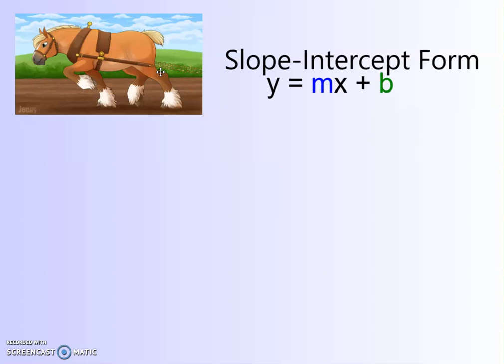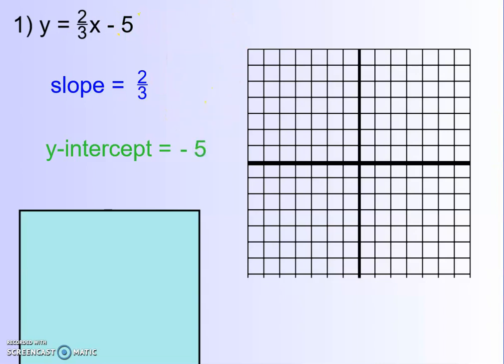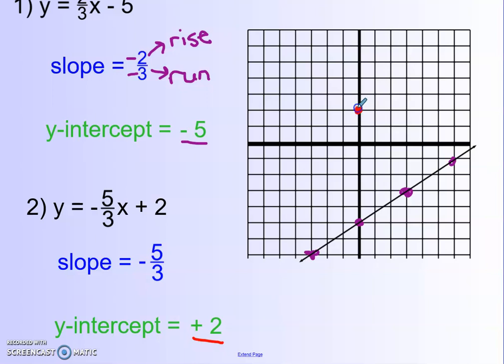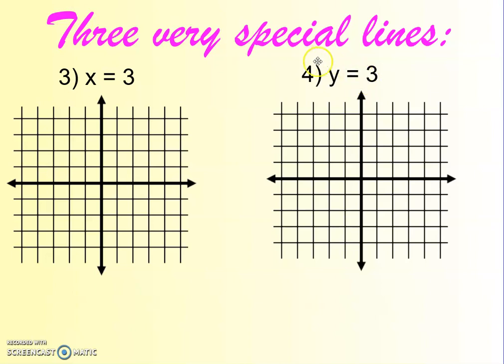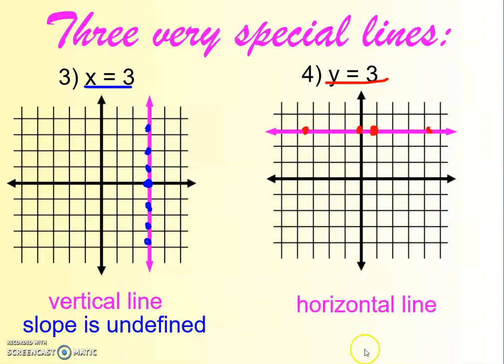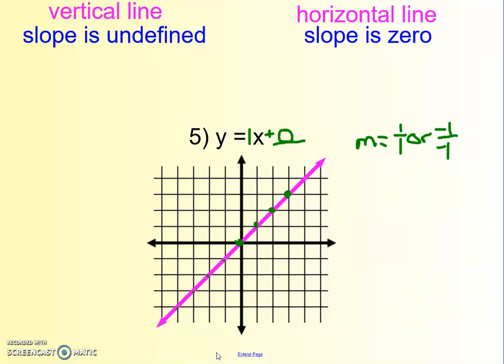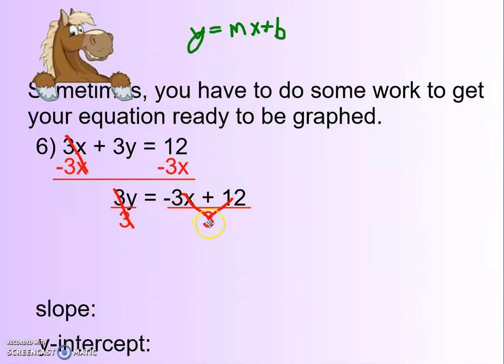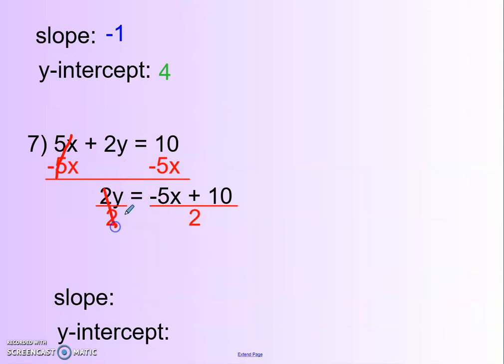Graphing Lines in Slope-Intercept Form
This video is a refresher on how to find the slope and y-intercept from any linear equation. Students should complete the guided notes and the 4 homework problems at the end.